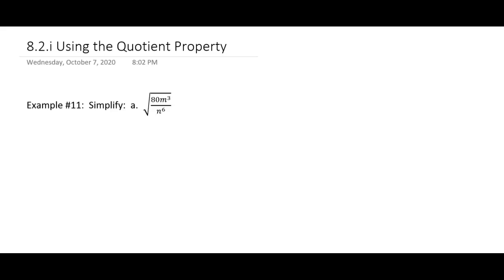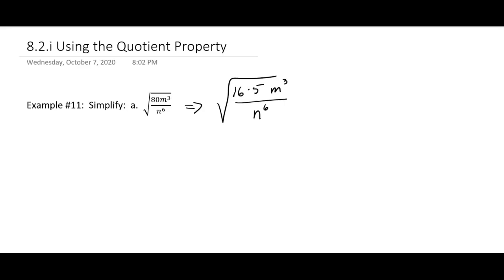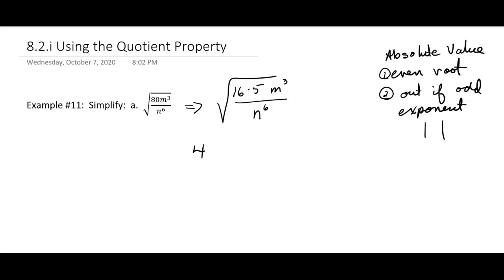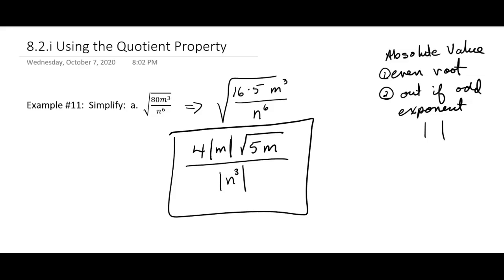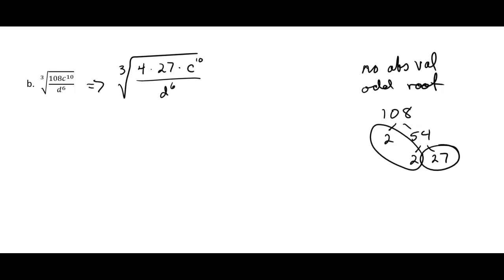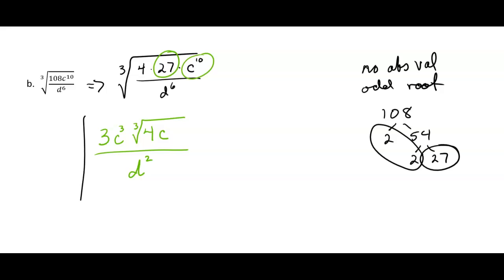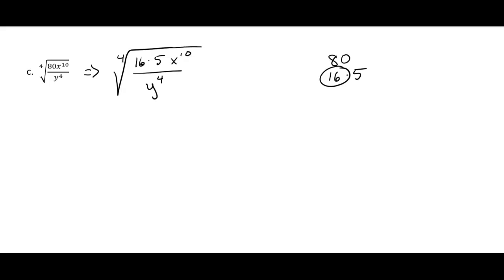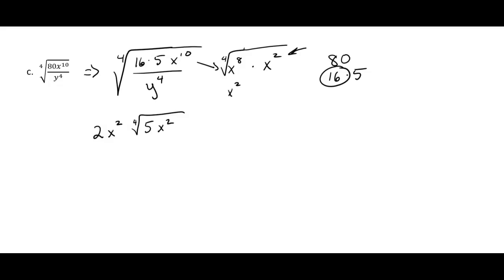8.2.i Using the Quotient Property